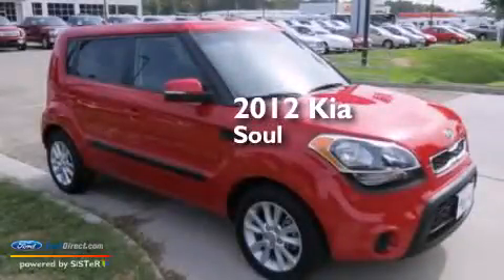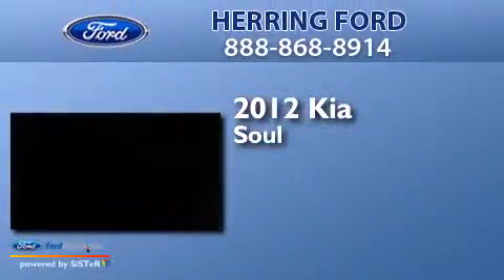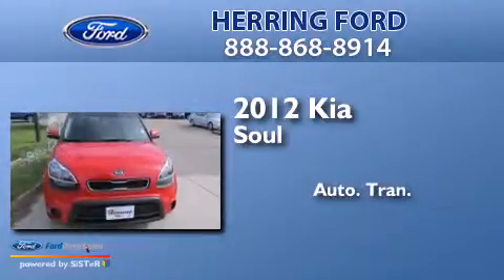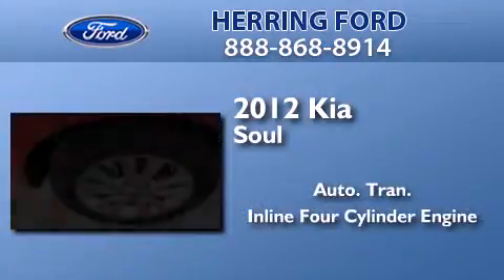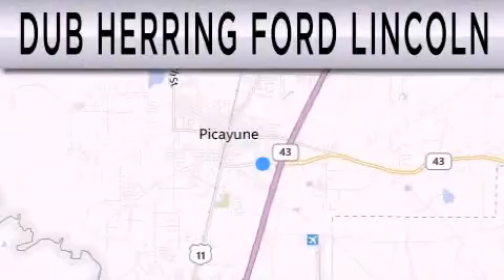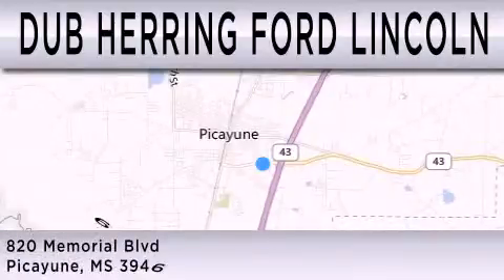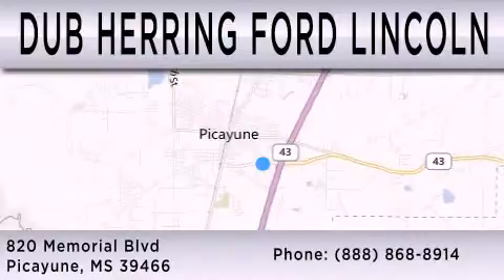2012 KIA SOUL Picayune MS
We are proud to present this 2012 KIA SOUL . We have been honored to serve the Picayune MS area , we promise that your experience at our dealership will exceed your expectations ! Year : 2012 Make : KIA Model : SOUL Engine : 2.0L I4 16V MPFI DOHC Trans .